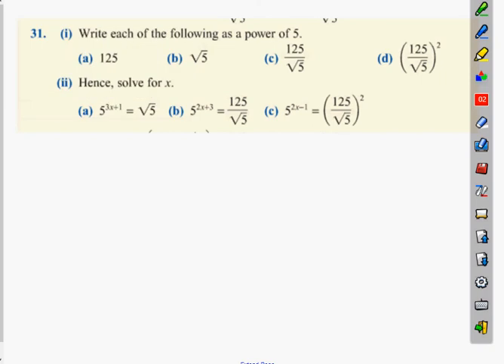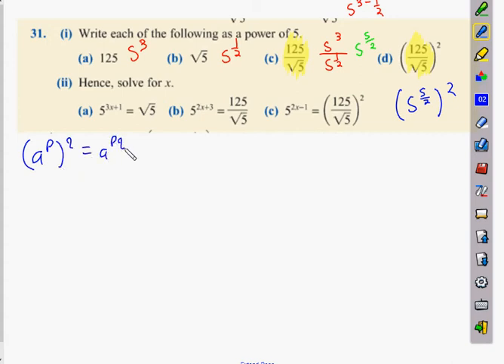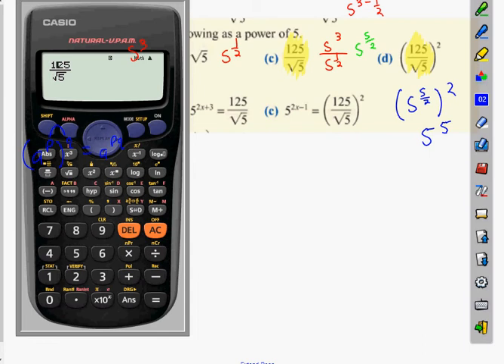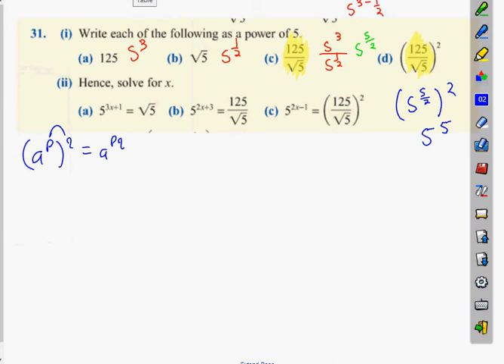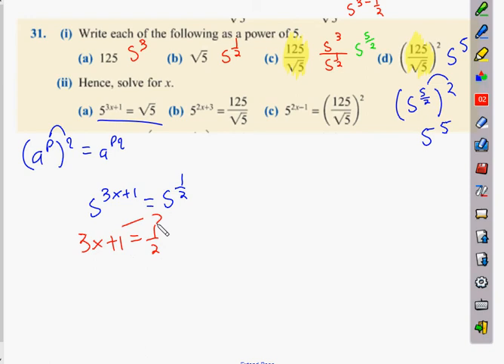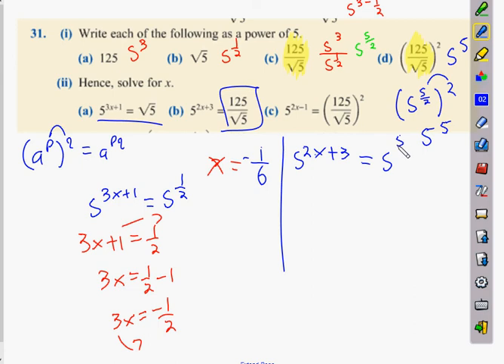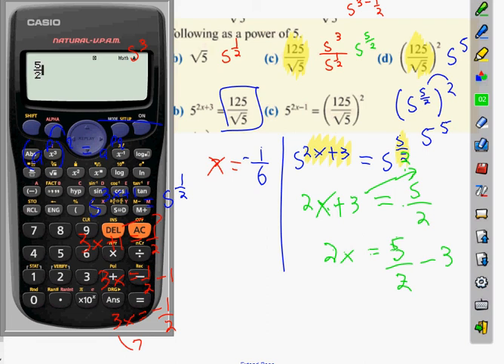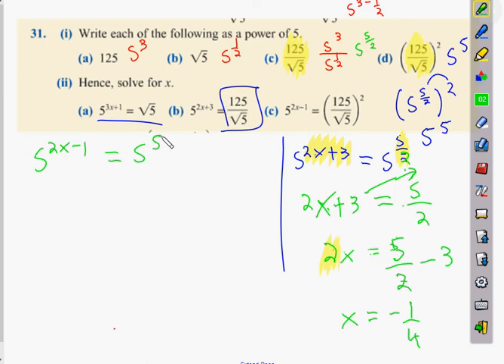5ord 1 15 q31